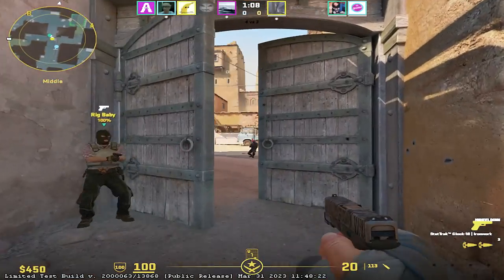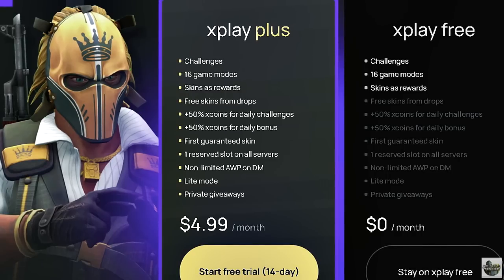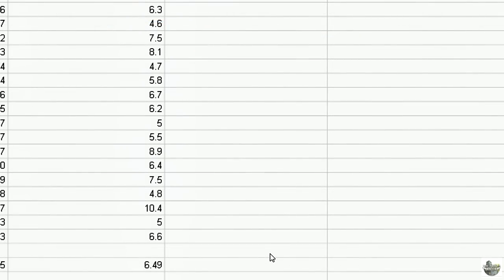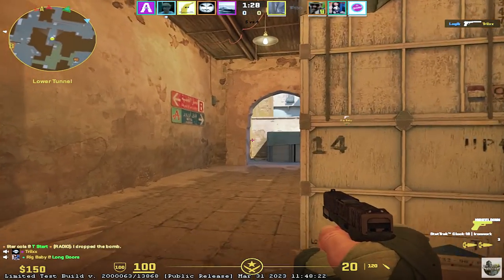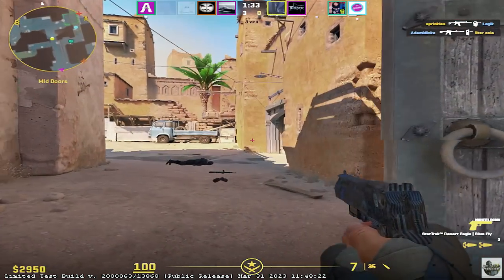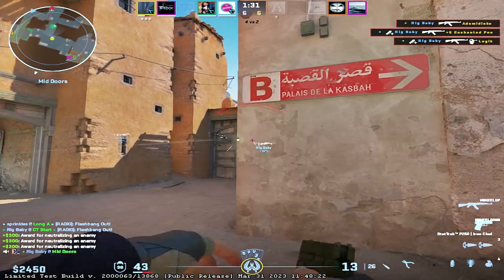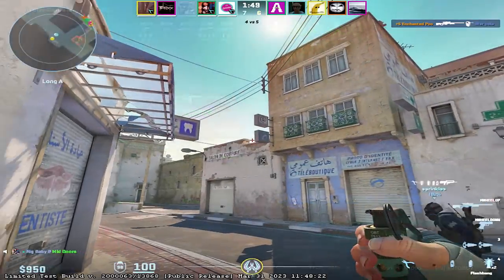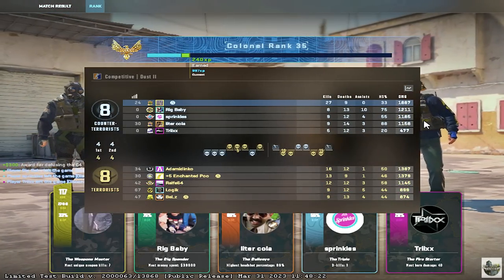Counter-Strike 2 - INPUT LATENCY RESULTS! (BEST SETTINGS)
With these settings you can greatly improve your input latency in CS2!
This is what we have all been asking for! Thank you VALVE!